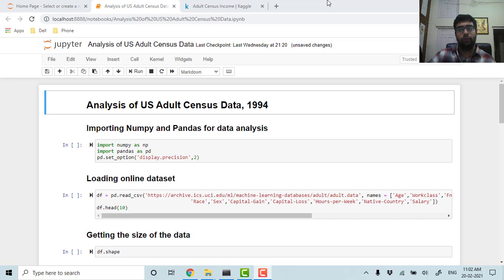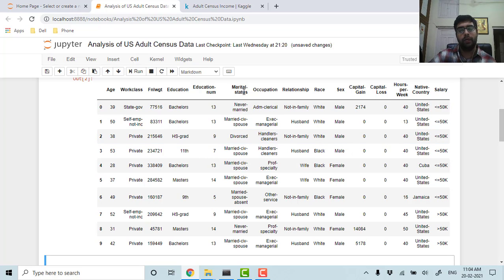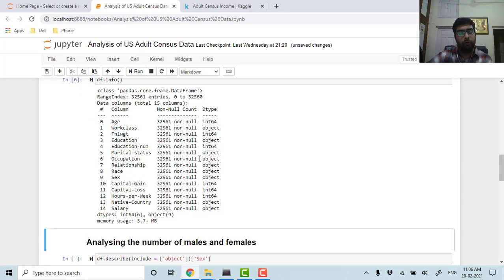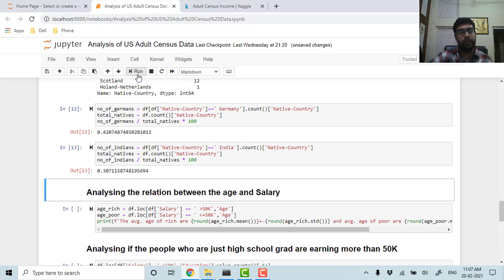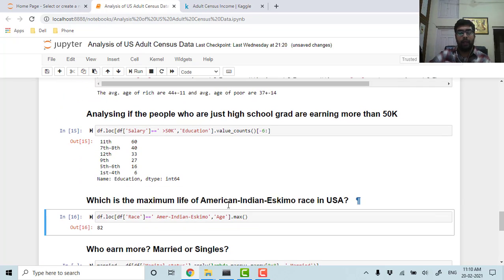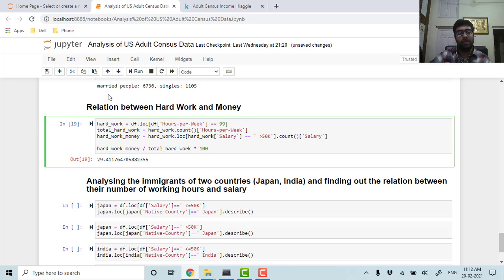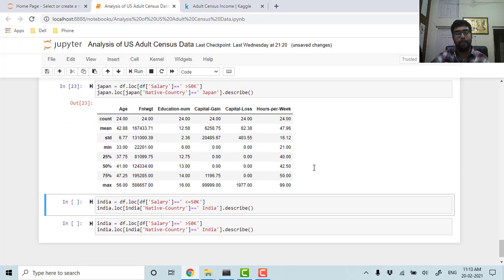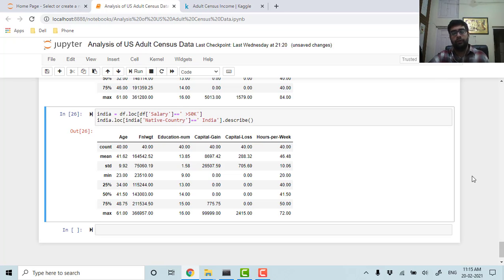Analysis of US Census Data - Data Analysis using Python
In this video, I have analysed the US Census Data, 1994. I analysed various features like number of hours working per week, their average age, education, etc. using Python and Pandas.